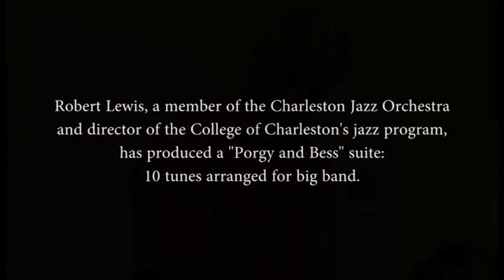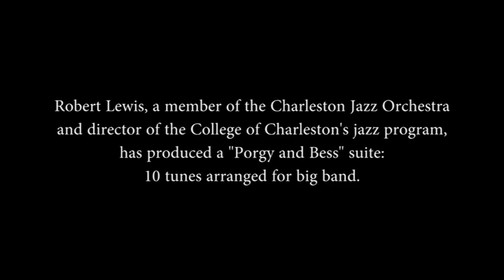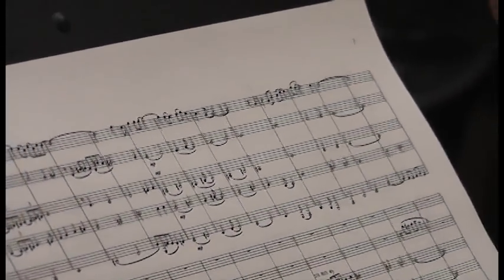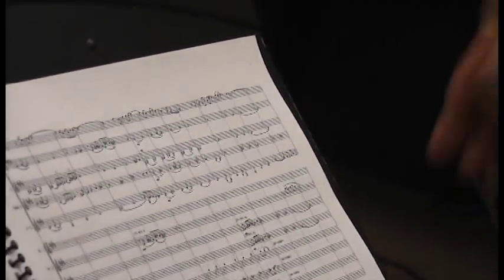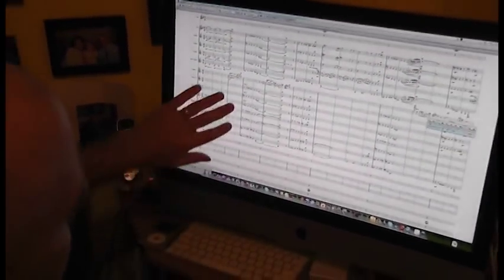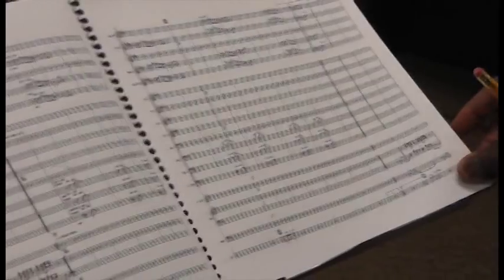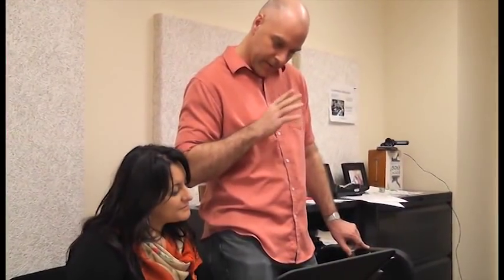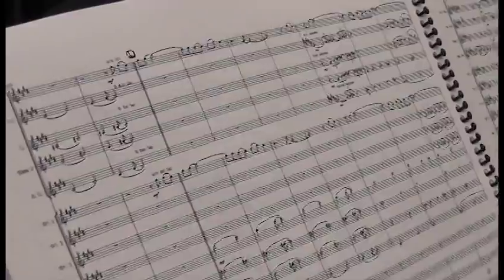Porgy and Bess: Reimagined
The Charleston Jazz Orchestra will present a new "Porgy and Bess" suite, arranged by Robert Lewis.